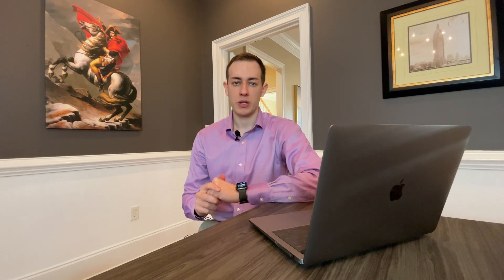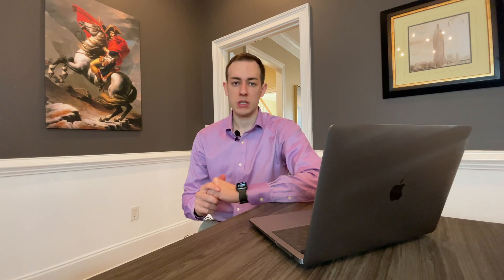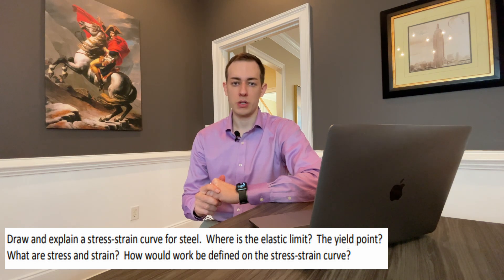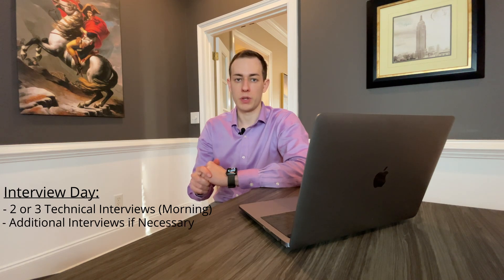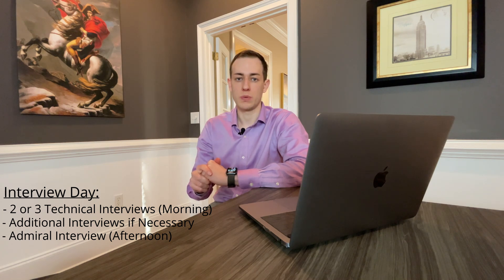The NUPOC Interview Process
In this video, I discuss the Navy's Nuclear Propulsion technical interview process. See below for links to good study resources.

⏱️ Timestamps:
0:00 - Intro
0:13 - Phone Interview
0:41 - Interview Schedule
1:02 - In Person Technical Interviews
1:38 - Study Resources

Study Resources:
NUPOC Question Study Guide